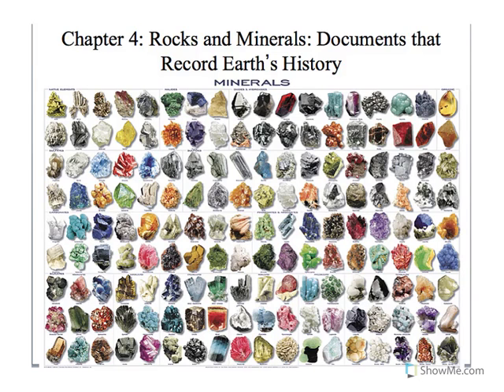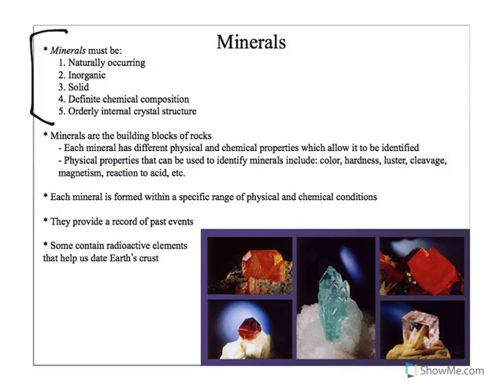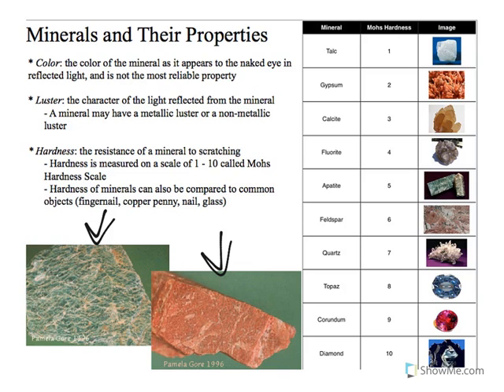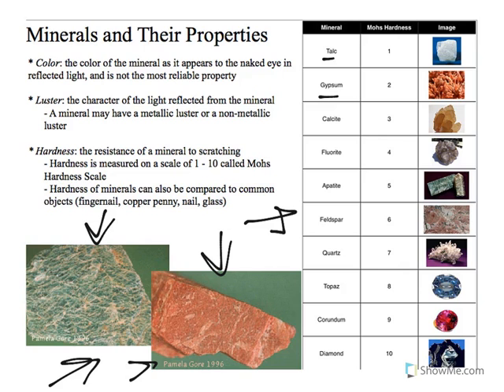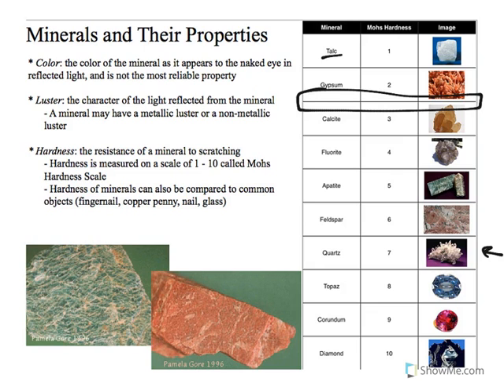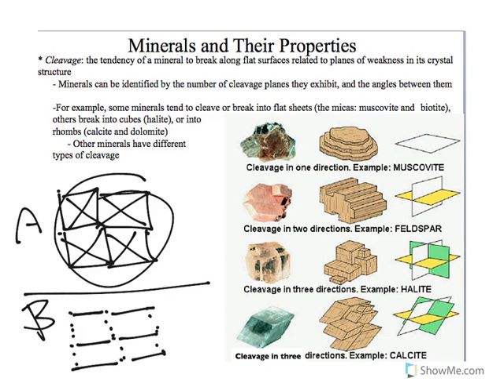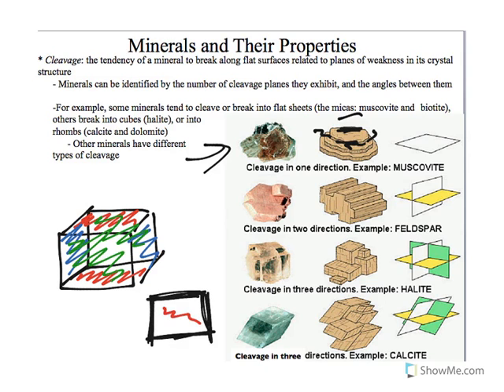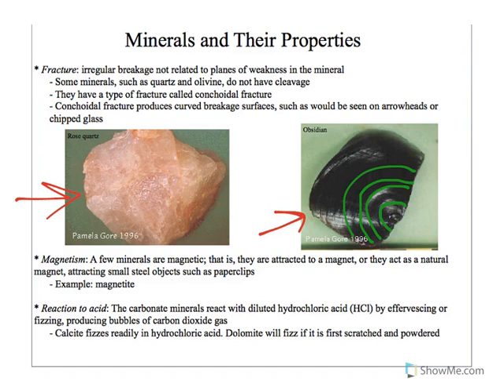Historical Geology: Minerals, physical properties